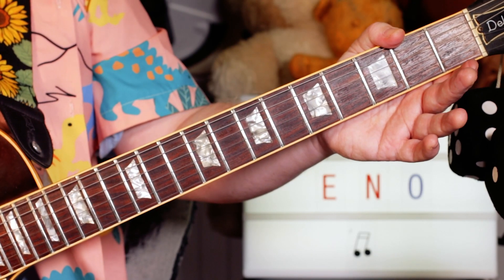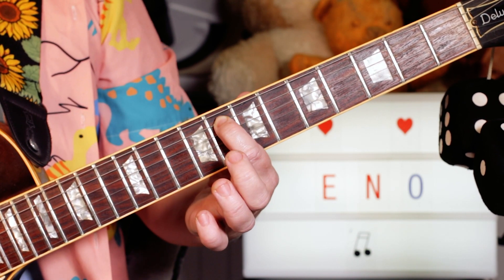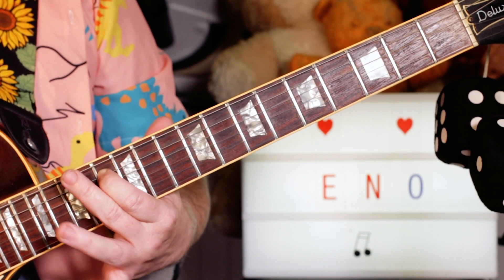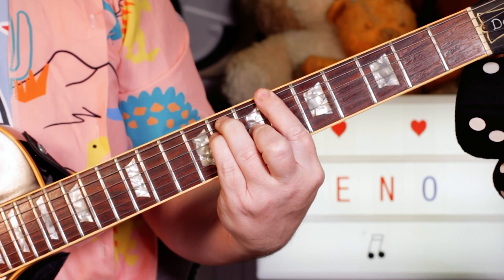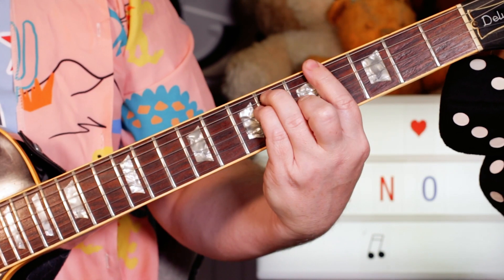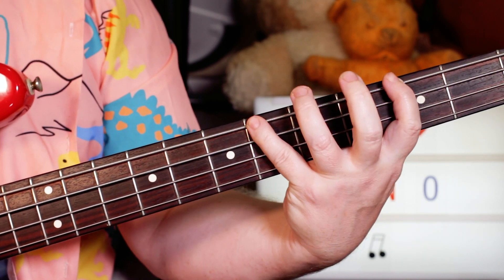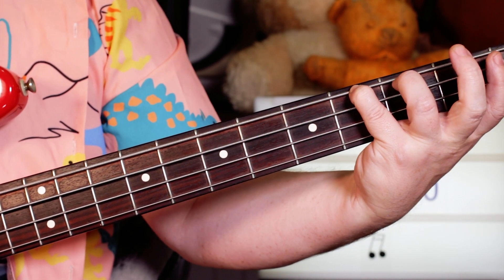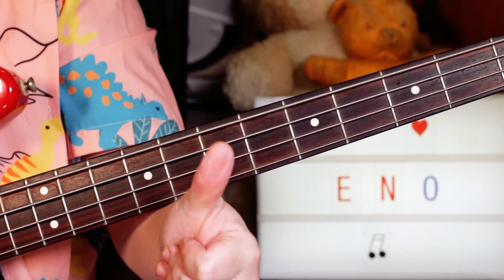'Here Come The Warm Jets' Brian Eno Guitar & Bass Lesson